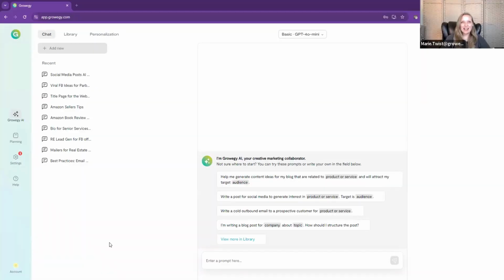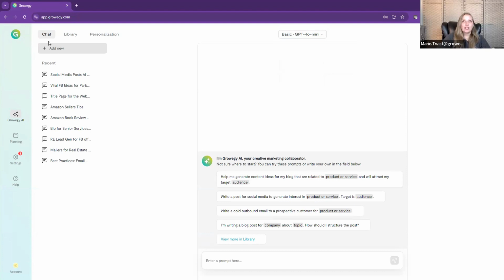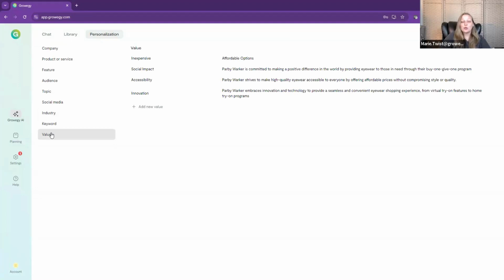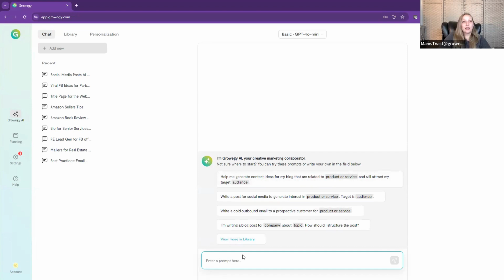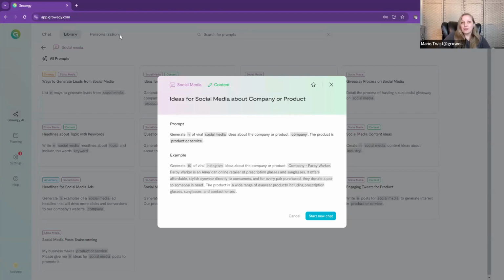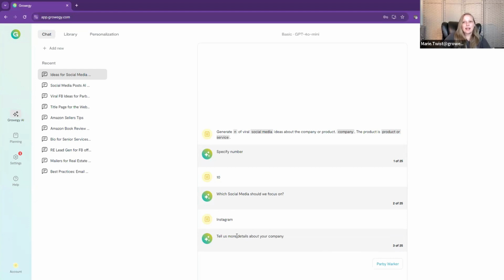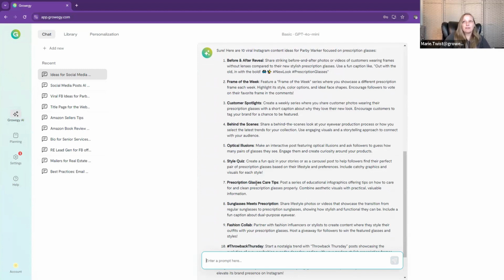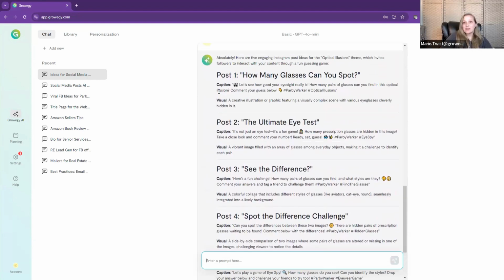Growegy AI Quick Start Guide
Growegy AI Quick Start Guide. Create personalized content for your company with AI just with a few clicks. Save your time and money with Growegy AI.

✨ Make your business lendable with Growegy.
👉🏽 Boost Your Business Now: Sign Up to Build Credit and Supercharge Productivity!

Chapters:
00:00 Intro
00:20 Growegy AI Plans
00:48 Growegy AI Tabs
00:56 Personalization
01:40 Chat Overview
02:33 Prompts Library
03:08 Prompt Usage
06:06 Different Examples
06:45 Help Section